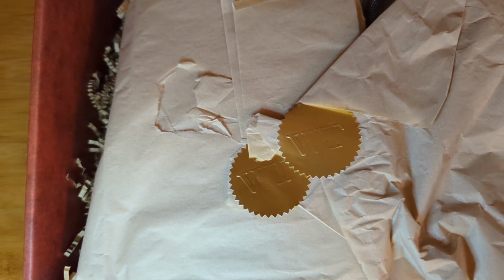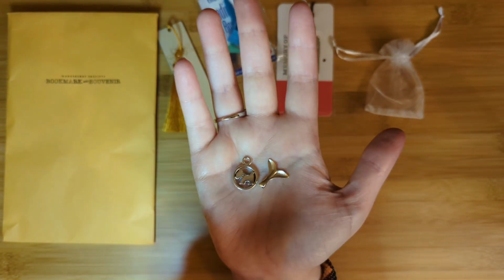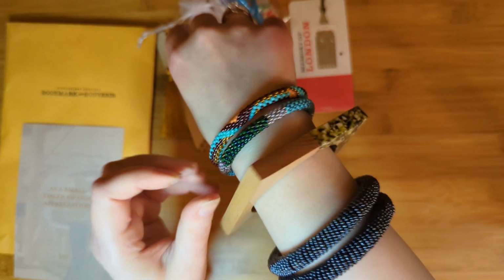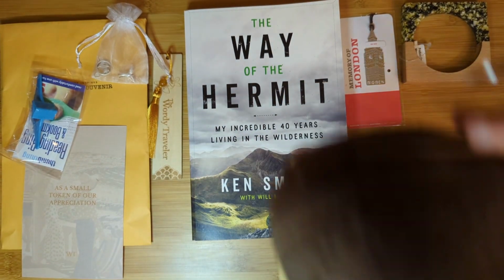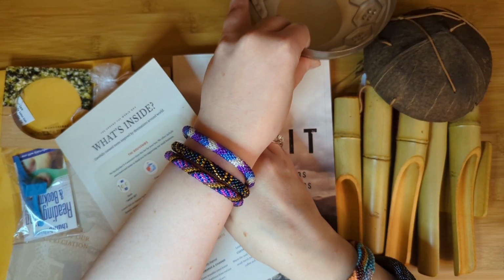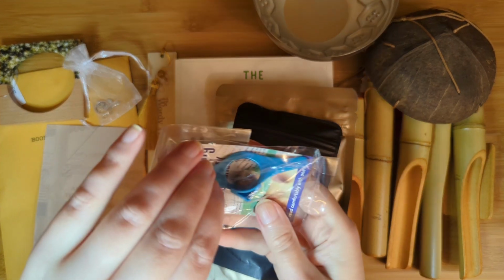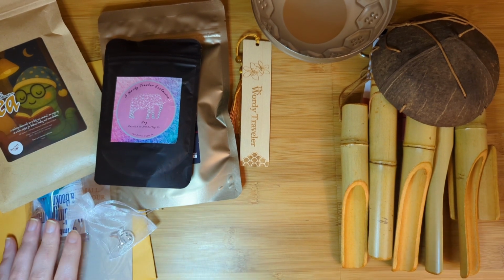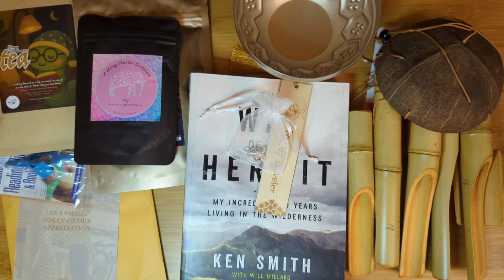The Wordy Traveler - A DIFFERENT Around the World Bonus Box Free With Subscription + Discount Code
The Wordy Traveler is a quarterly subscription box that allows us to travel the world through books and artisan made products without leaving the comforts of our home. Each quarter focuses on a different destination country.

💰 Take $20 off your first box with link and code: Jessie15
Plus get a bonus box FREE ($99 value) and a Sleepy Bookworm Tea in each quarterly box for 2025.

-Quarterly subscription: $59 + $12.99 US Shipping (for the first box. $79 + shipping for subsequent boxes paid on a quarterly basis)
-Annual Subscription: Pay up front and save $52 by getting FREE shipping with each box for a year!

~Spring Quarter Box available through June 30th. Destination Australia

~Summer Quarter Box available through September 30th or until sold out. Destination México

*I was gifted this box free to review for my honest opinion and participation in the company's affiliate program.

Chapters:
00:00-03:49 Wordy Traveler Subscription Box
03:50-16:04 Bonus Box Unboxing
16:05-18:08 Book Synopsis
18:09-20:57 Bonus Box vs. Quarterly Box

~Building Bridges Box
Free shipping codes: (save $8)
Subscription Box: freeship
One-time purchase box: freeship-ot

~CoraCreaCrafts
Use my referral link and get 15% off your first order and I get points in my account!

~Dermstore
Save 15% with my code: JESSIE-RIK and referral link with your first order over $50.

~Erin Condren: Get $10 and I get points in my account!

~Forevershine Collections
Use code: JESSIE10 to save $10 off a $40 purchase.

~Grabie (4 art subscription options, 3 paper craft choices) Use my referral link to get $10 off.

~ieebee Craft Supplies
Save 30% off your order with my code: JESSIEMILLER and affiliate

~LitJoy
Save $5 with a minimum $40 purchase and I get $5 with this

~Stickii Club - Get $5 off your first subscription and I get $5 to spend in the shop.